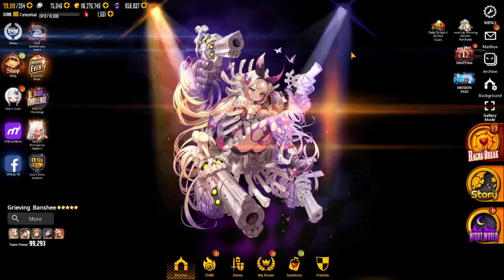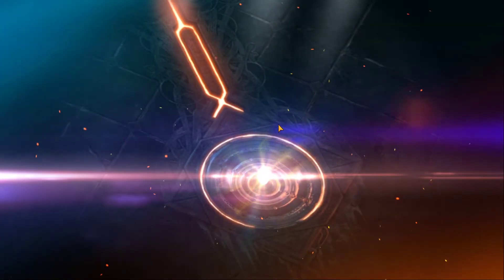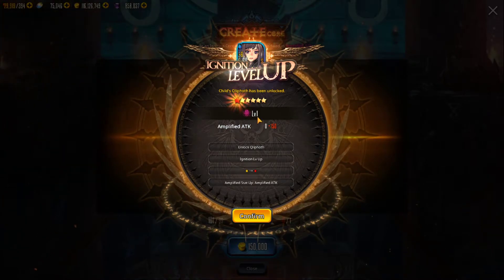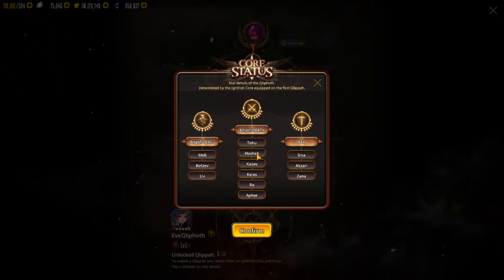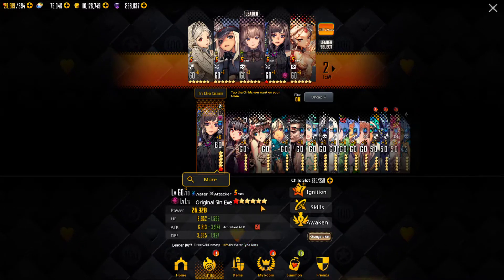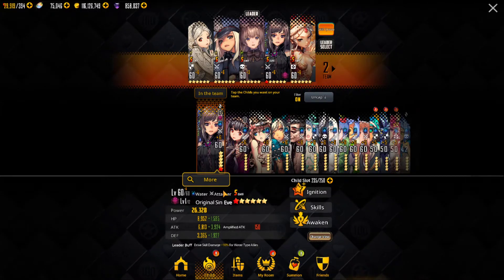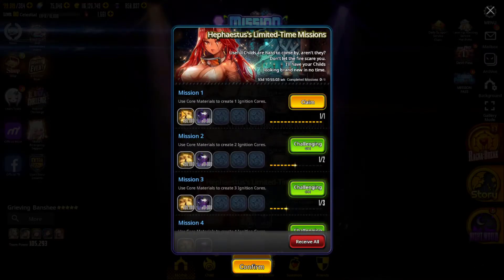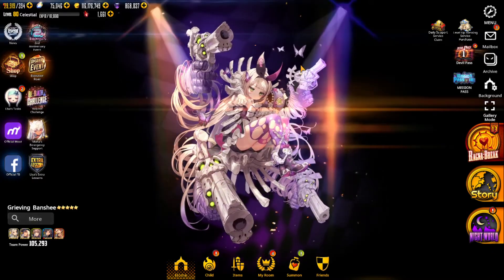Destiny Child - Hephaestus's Forge (Tentative)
Lot of confusion on this, information says Level 60 Max Limit +6 are only ones eligible. But I am seeing childs that are not +6 eligible and child's that are +6 not eligible!! Likeability plays a part as well I am hearing but child's with higher likeability are not eligible while lower liked ones are!!